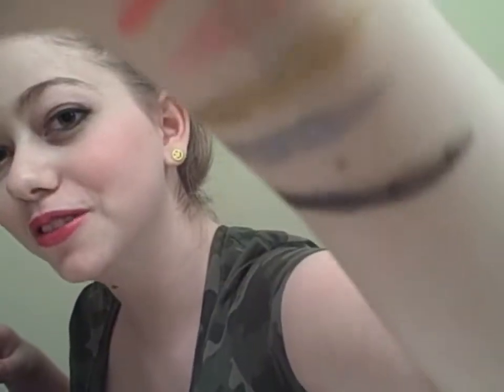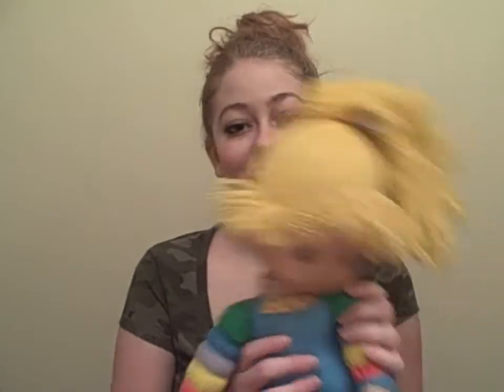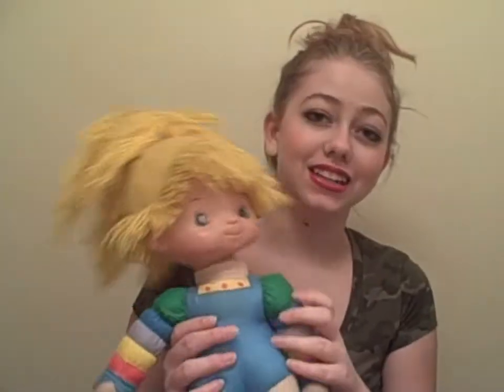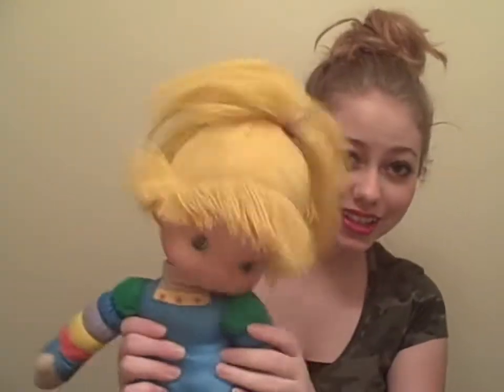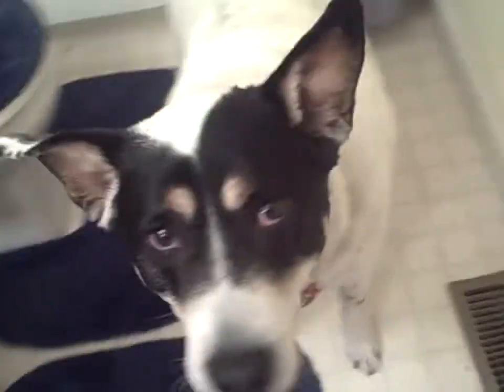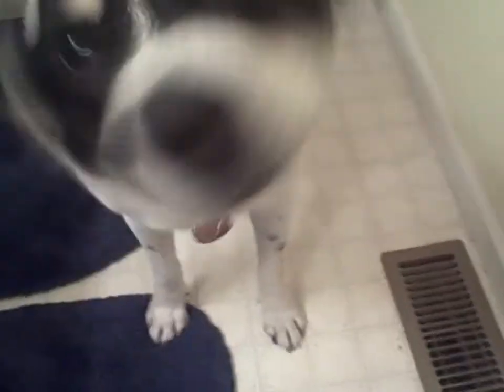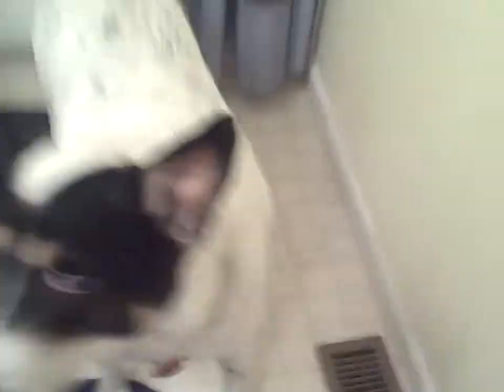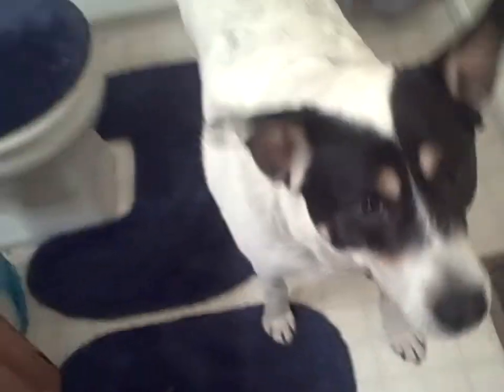HOW TO BE LIKE GRAV3YARDGIRL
This is just for fun! Remember the most important thing is being yourself!